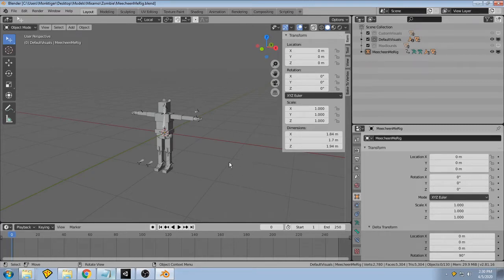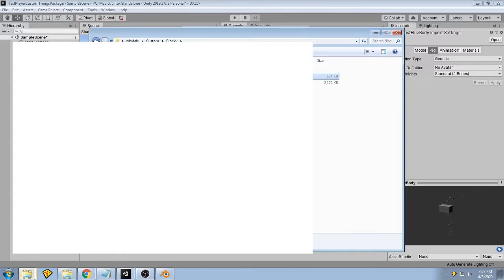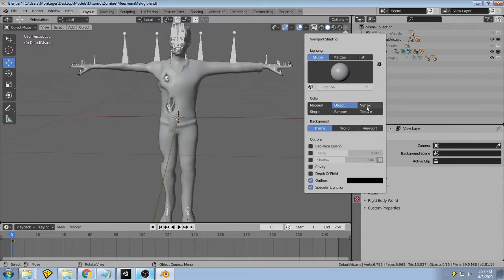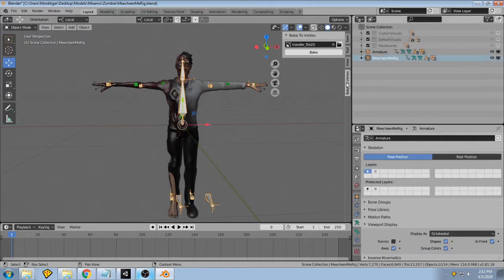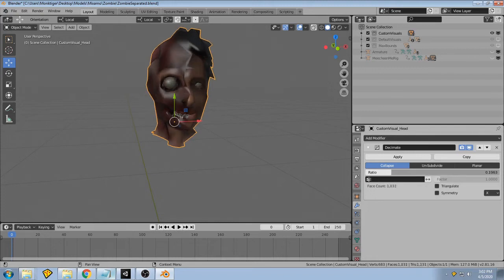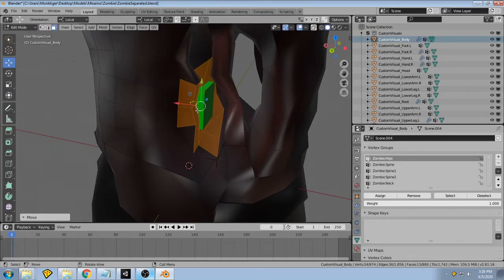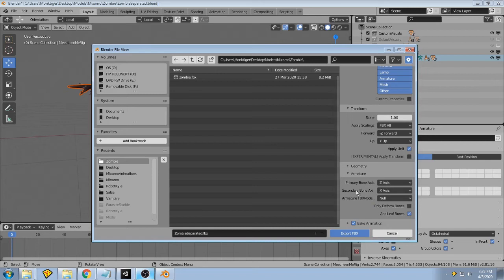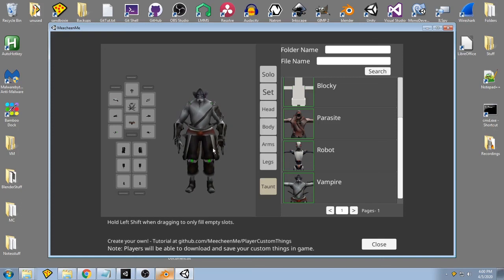MeecheenMe - Custom Models Tutorial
MeecheenMe is a game I am working on that is inspired by Gunz and other games like Team Fortress 2.